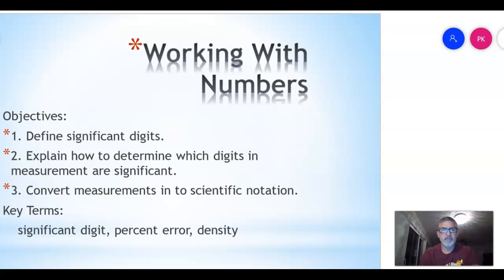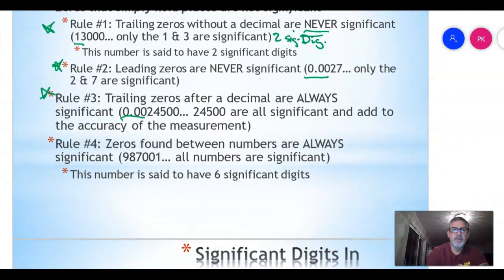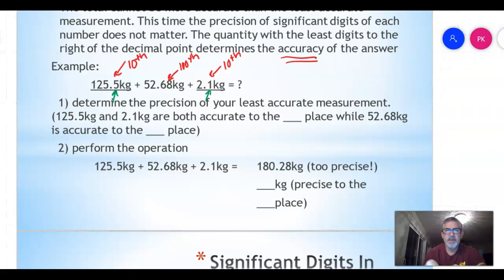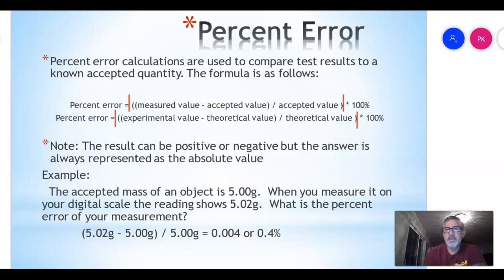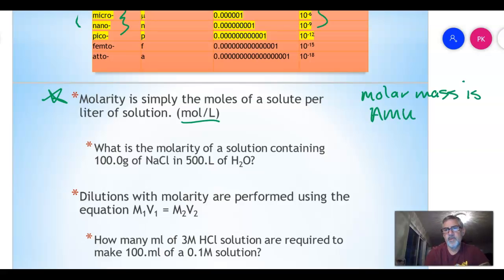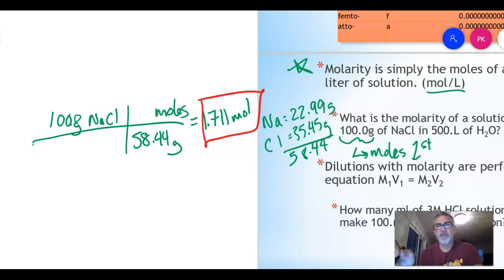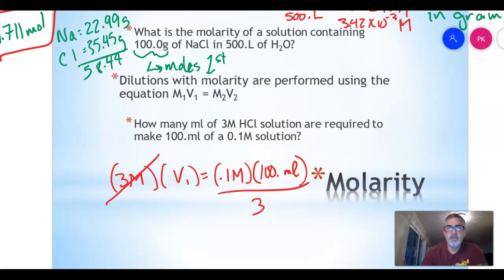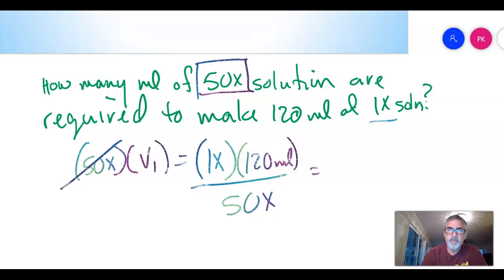Biotech Working with Numbers